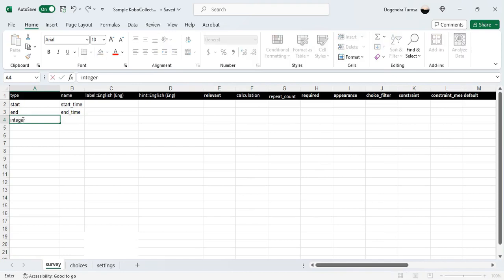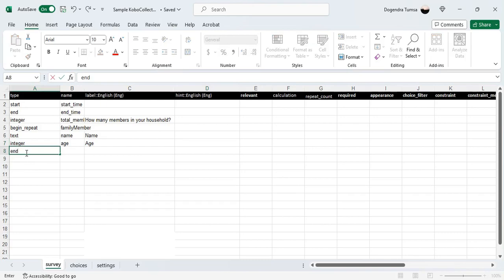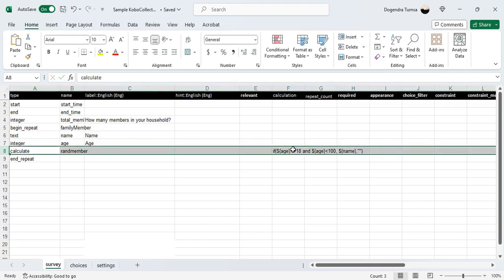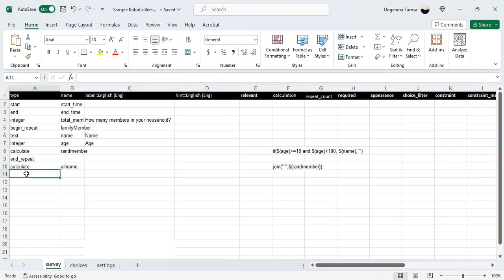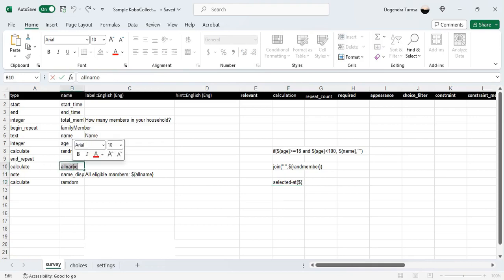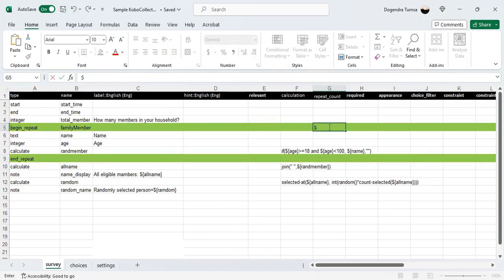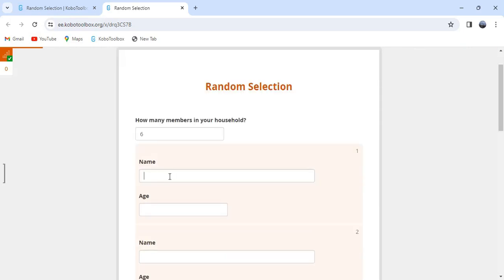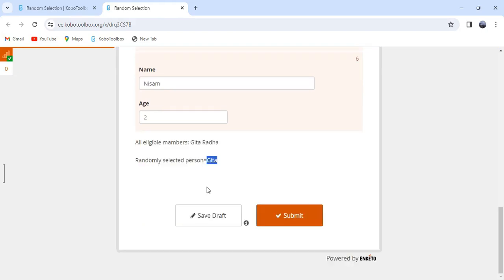Kobotoolbox Tutorial || How to randomly select ONE respondent from the ROSTER